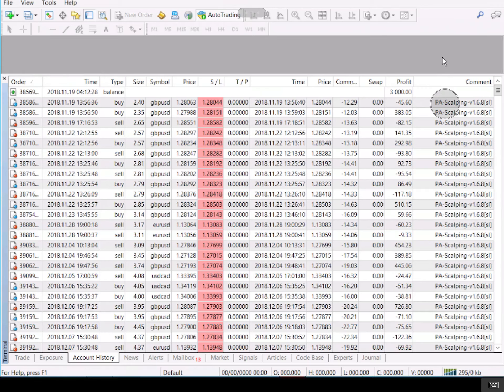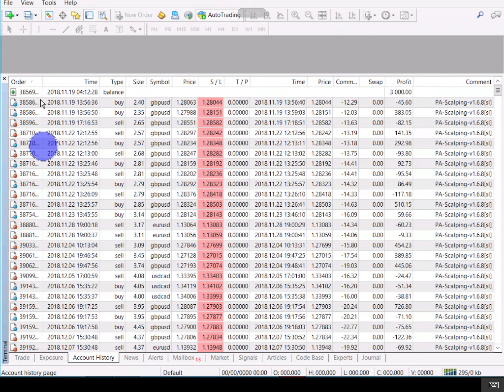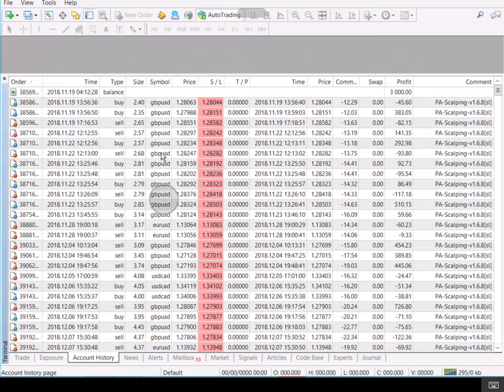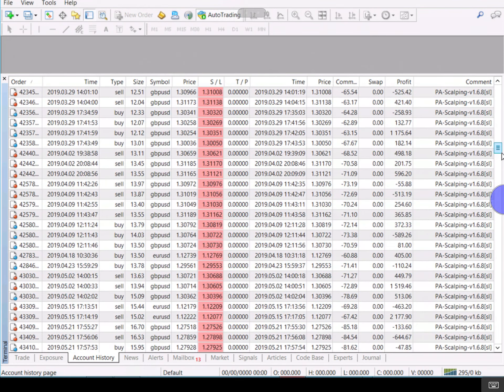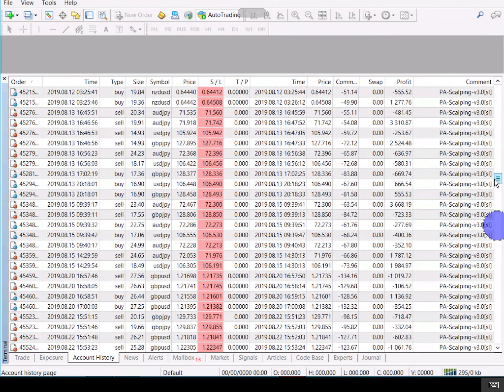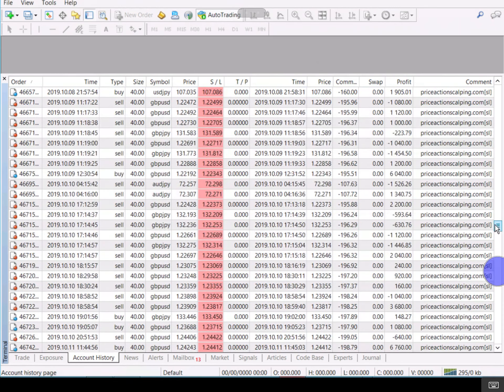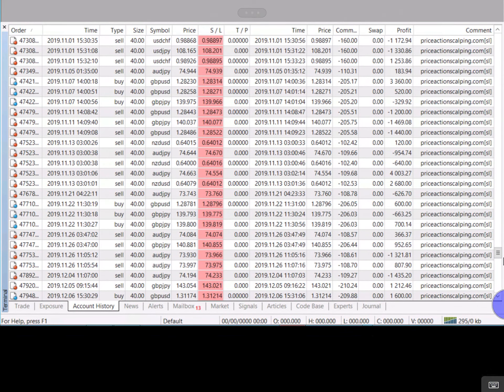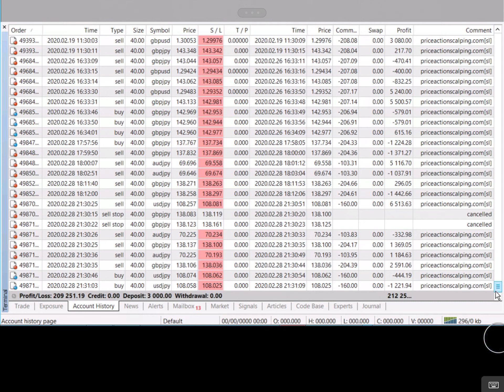PRIME SCALPING EA $209,000 PROFIT!!!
"1 Simple Hack Our Members Used To BOOST Their Trading Results by 77% Per Month"

The original YouTube video may be distributed & embedded, if required.